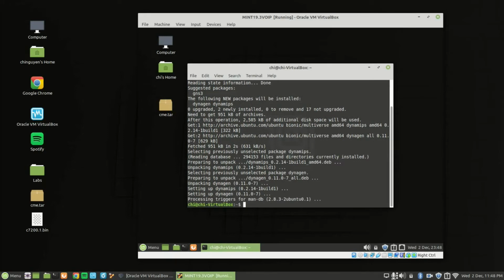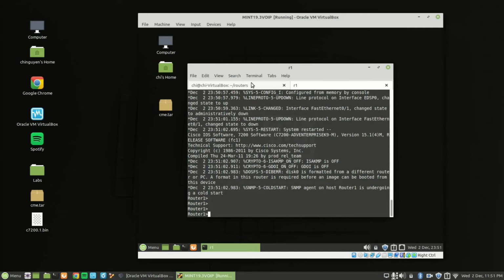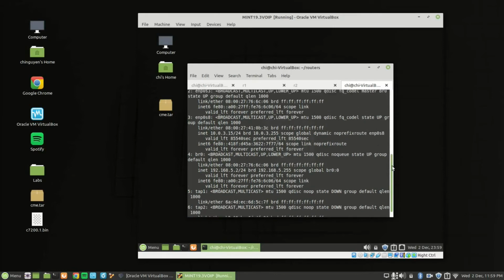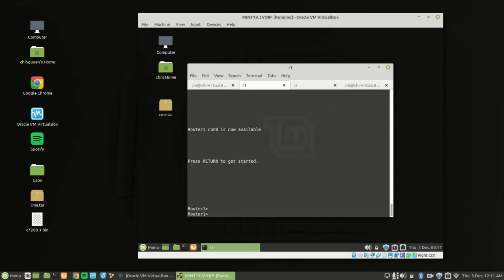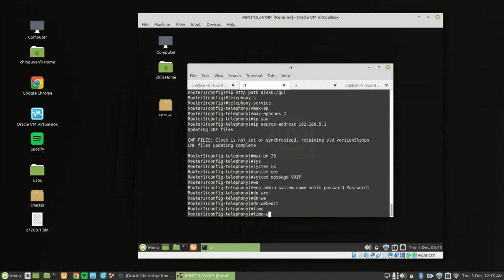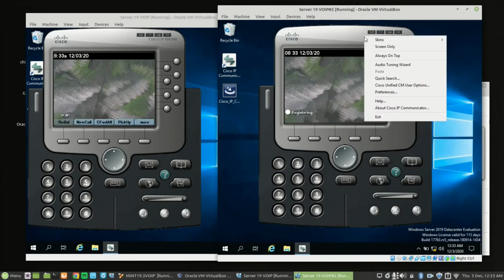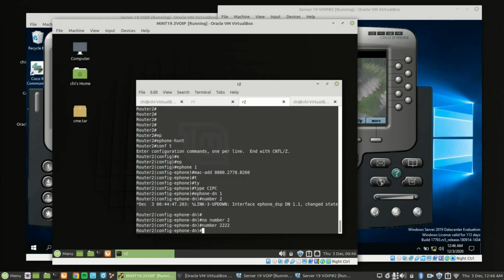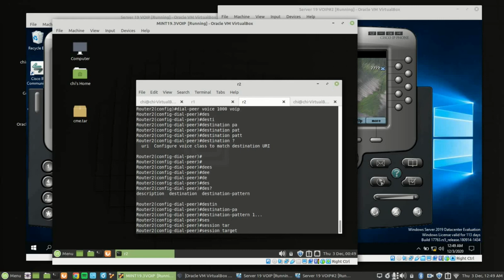Install and Configure Virtual Cisco CME Routers with CIPC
Make sure that all your VM's are on the same bridged adapter and that promiscuous mode is set to allow all if you're using VBOX. This part is not in the video.